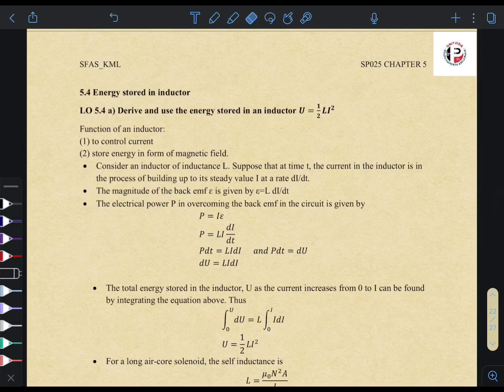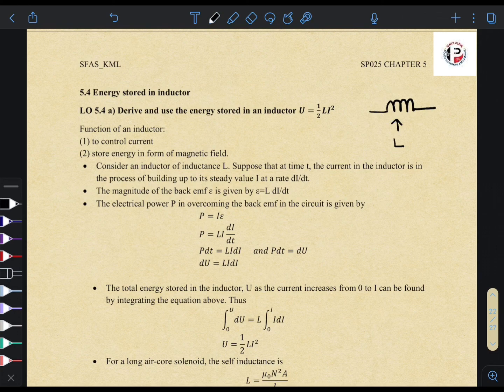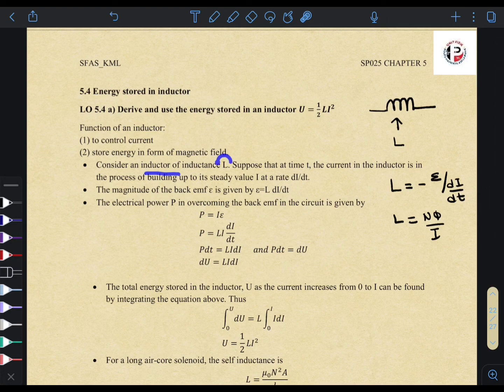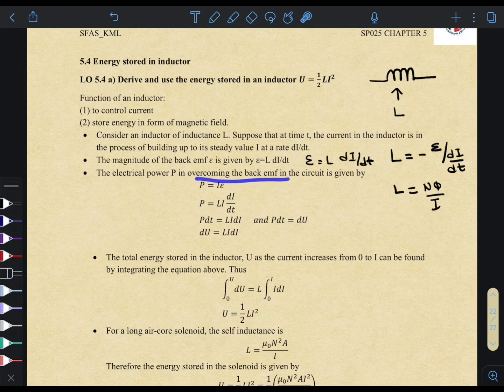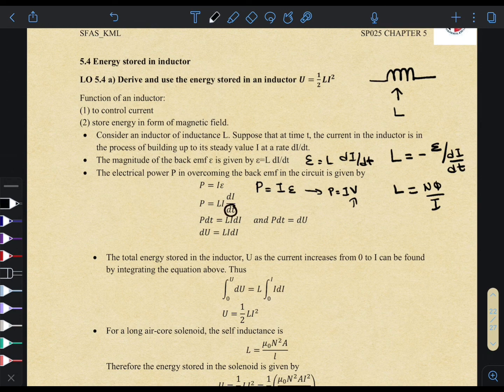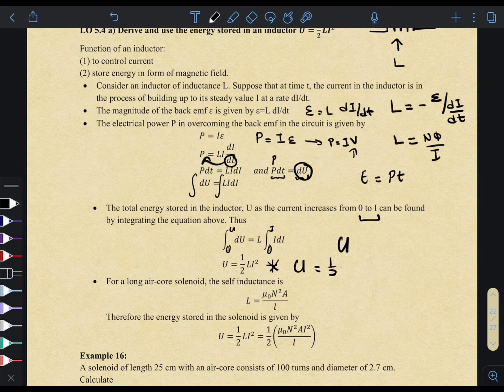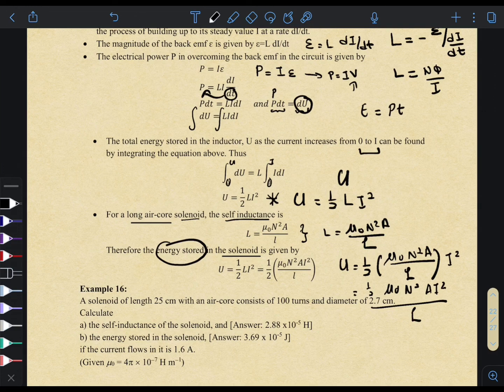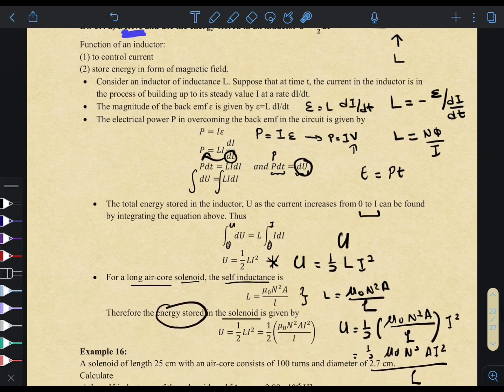SP025 CHAPTER 5.4 ENERGY STORED IN INDUCTOR